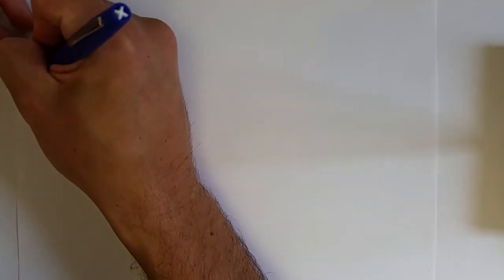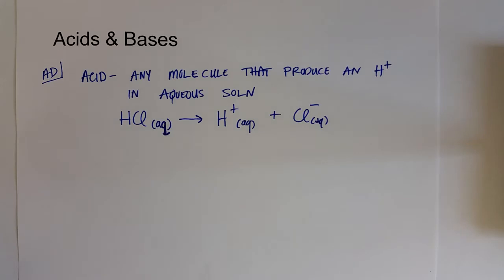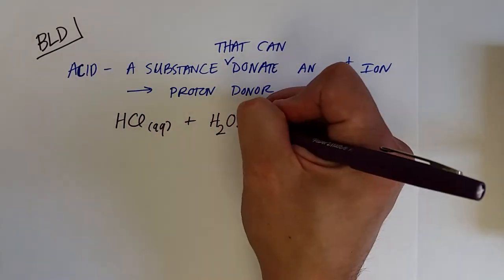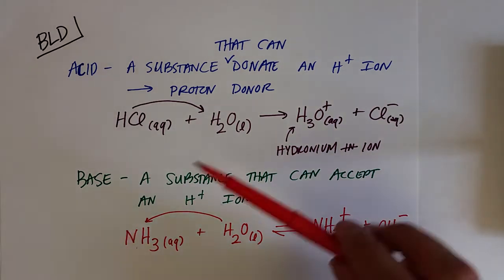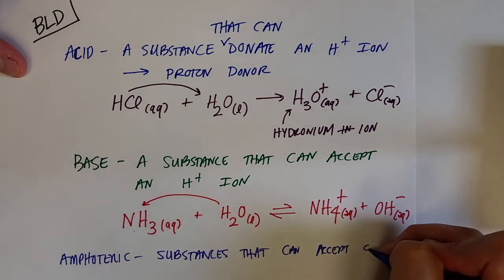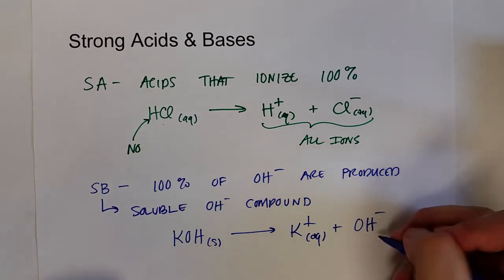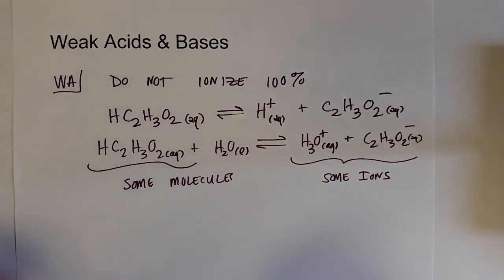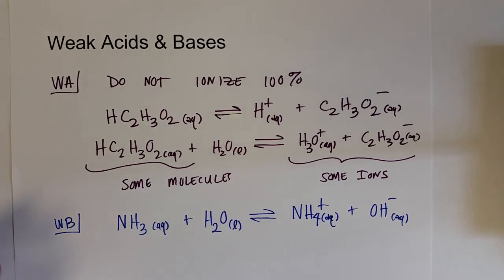Solutions 7 7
Describes the different definitions of acids and bases.